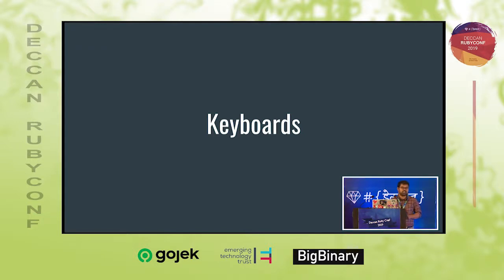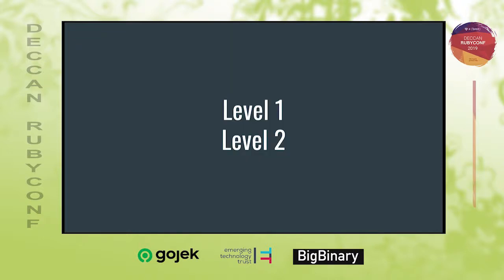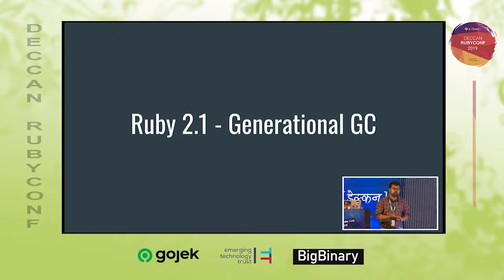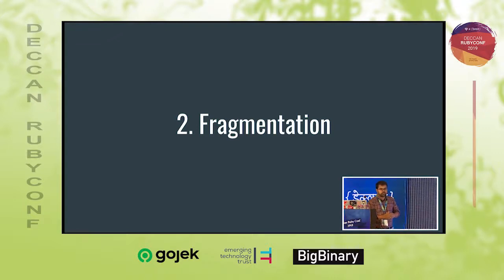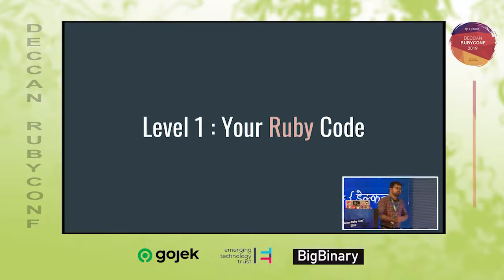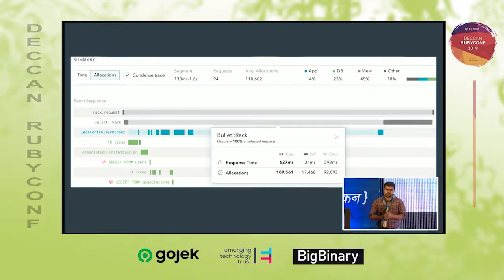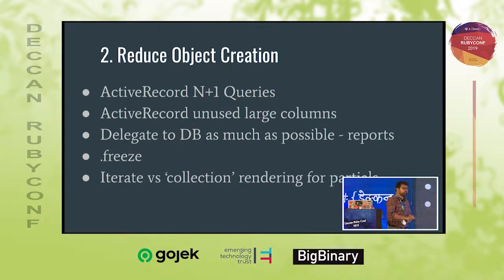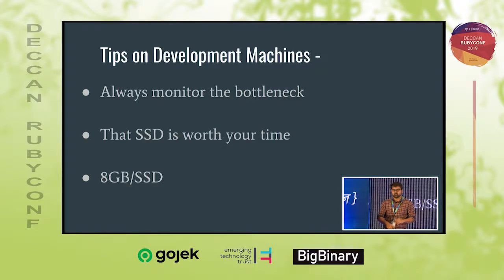03 Ratnadeep Deshmane 1